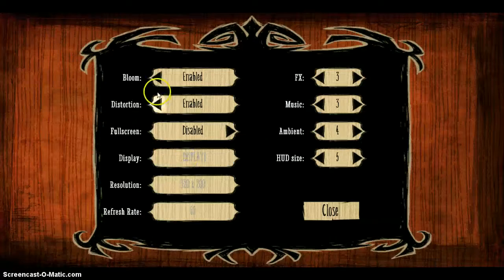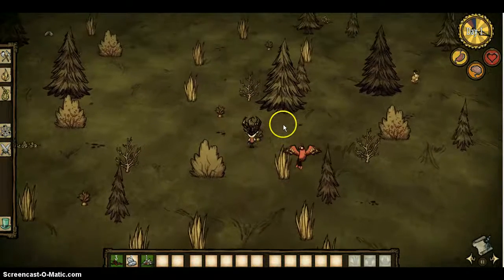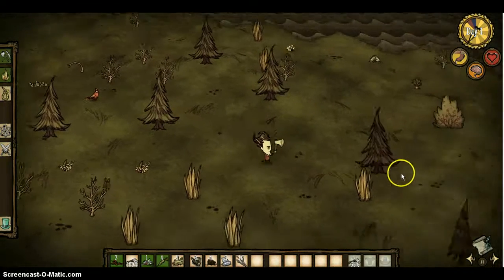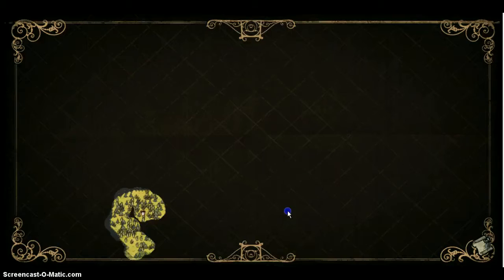Bacon plays - Don't starve - 1 day!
Today i play don't starve. sorry for the sudden ending.